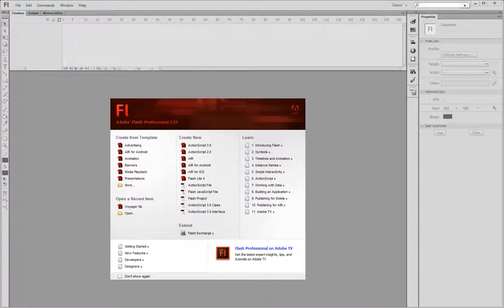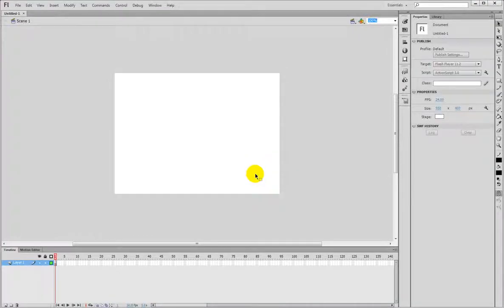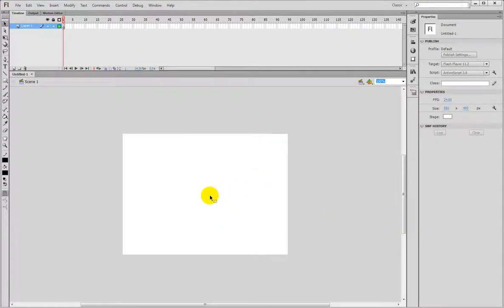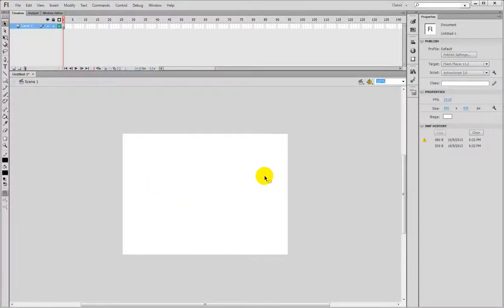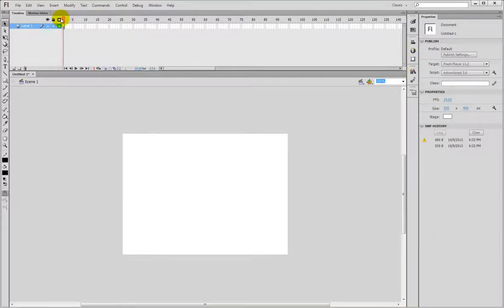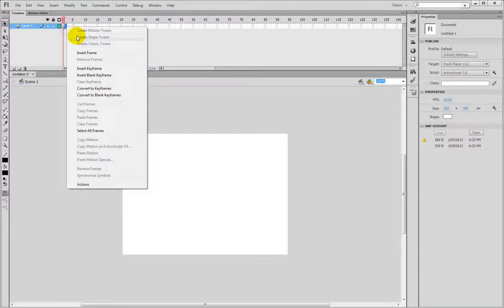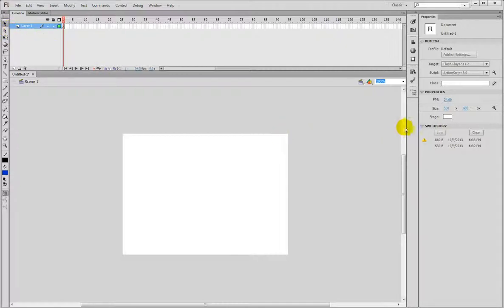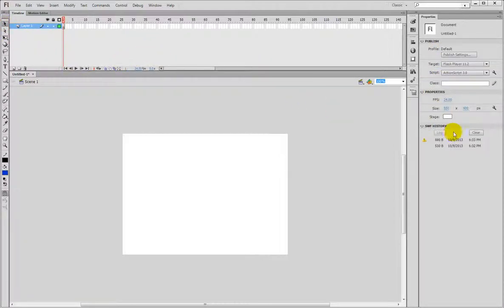001 - Intro To Flash